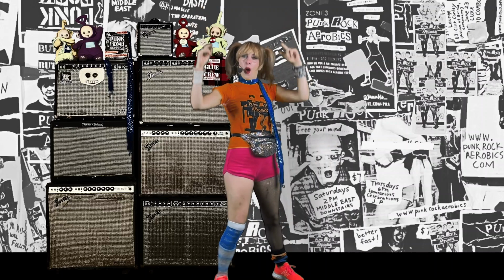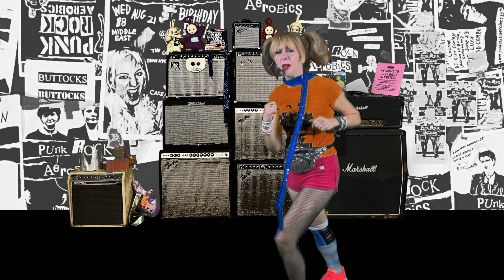Punk Rock Aerobics for Kidz | Rebel Girl by Bikini Kill | Fun Exercise for Kids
Punk Rock Aerobics for Kidz is a really fun exercise routine specially designed for youth ages 6-10. It encourages kids to BE YOURSELF, FLEX YER HEAD, and HAVE A BLAST while getting in shape! No pressure to conform to any cookie-cutter body image here. Punk is all about unapologetically embracing your true self, breaking down barriers, and smashing stereotypes!!!

Punk Rock Aerobics (PRA) is led by Hilken Mancini, co-founder of the original PRA DIY workout in 2000 as well as Girls Rock Camp Boston, where she introduced the self-empowerment exercises that are now being used in Youth Rock Camp nonprofits all over the world.